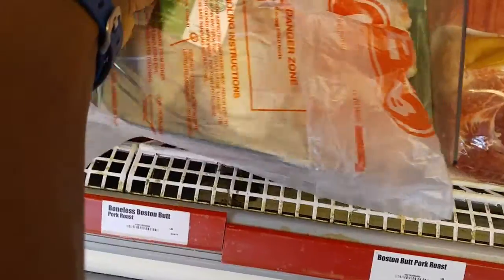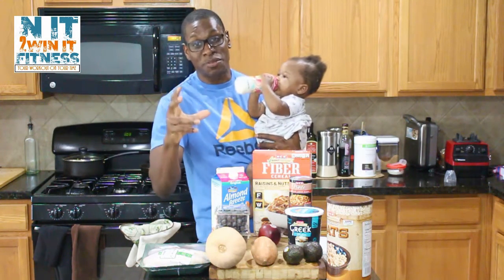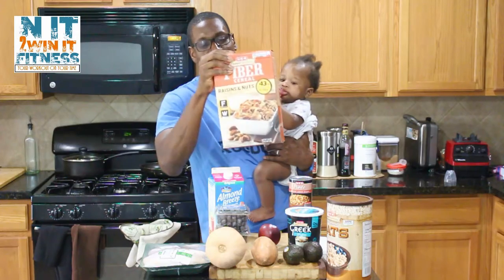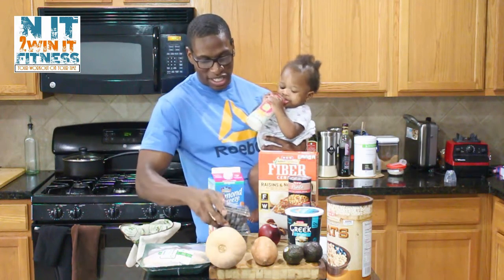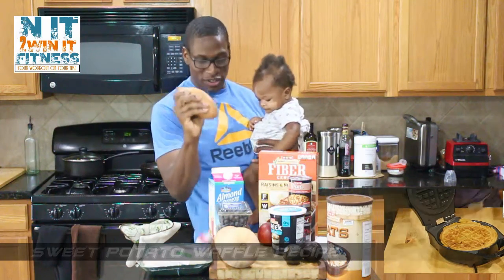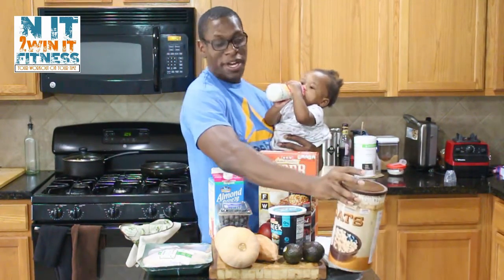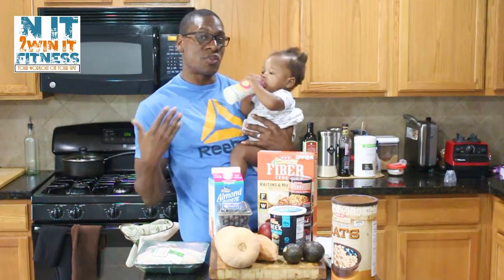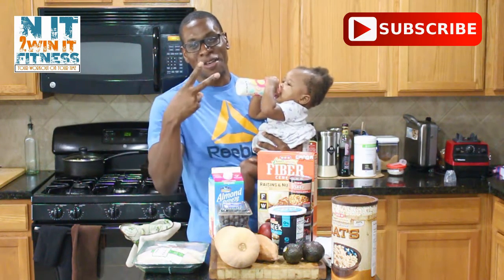August Healthy Food Grocery Haul On A Budget ($60)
Join me this monthly budget friendly grocery haul.  Create a healthy grocery list.  Learn some healthy soup recipes using vitamix, guacamole recipe, salmon salad, and many more healthy recipes..

I shopped for almond milk, butternut squash, high fiber cereal, oatmeal, nonfat greek yogurt, avocado, blueberries, salmon, chicken, pinto and red kidney beans, and tangerine.